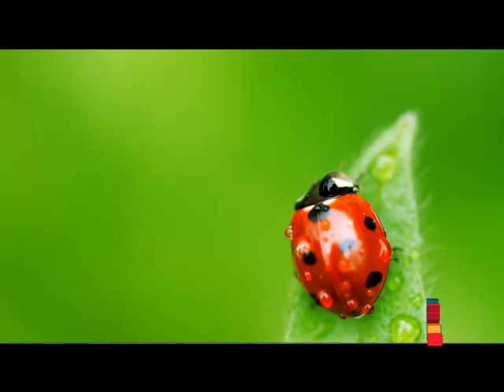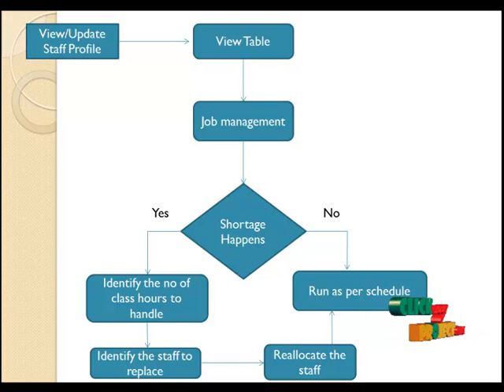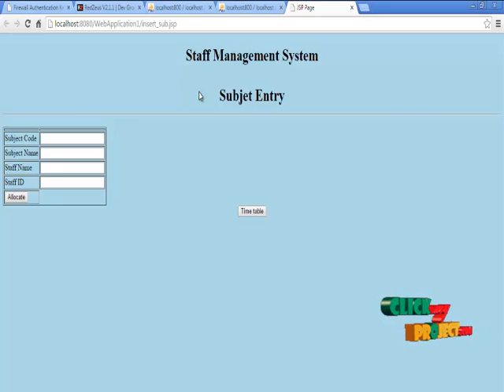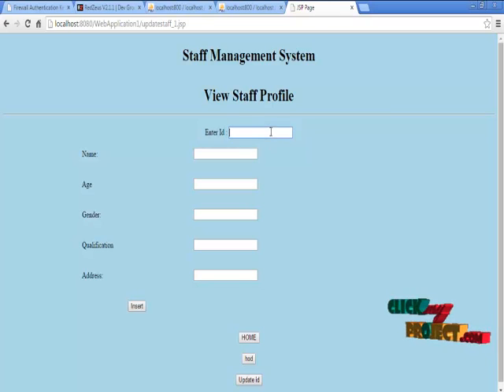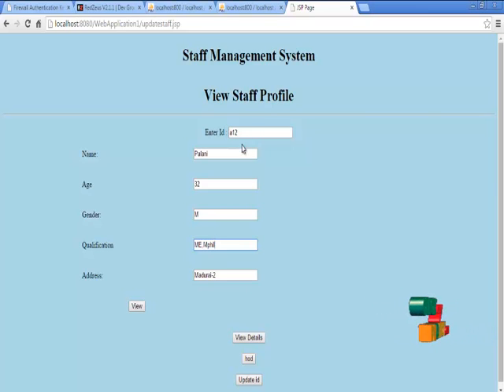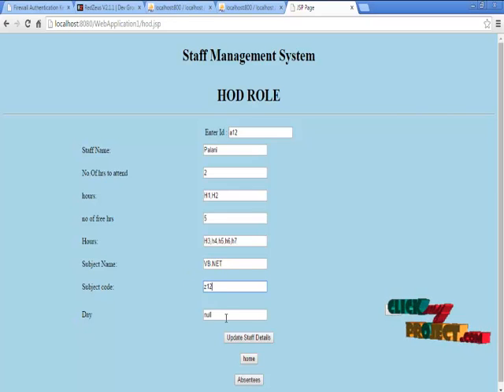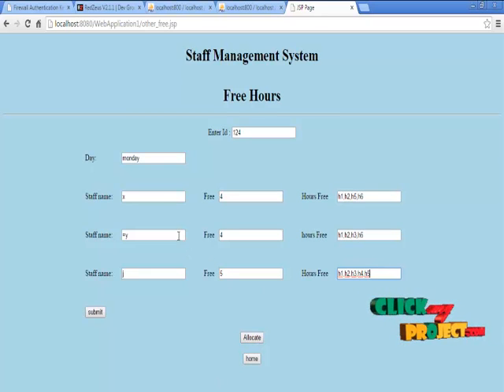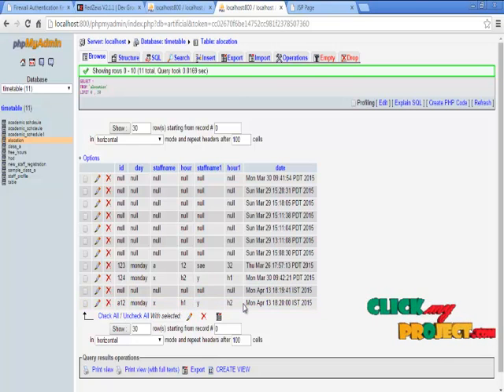Final Year Projects 2015 | Time Table Management